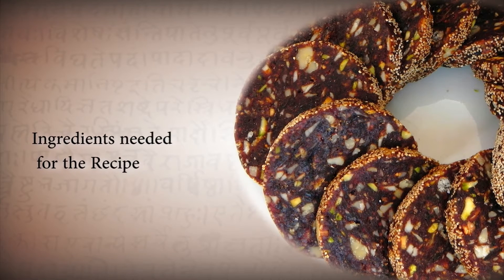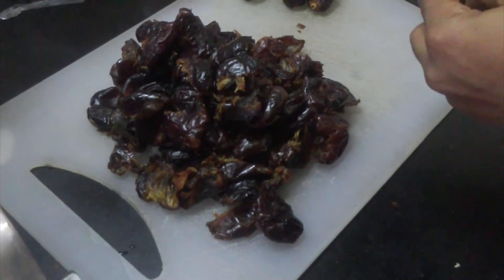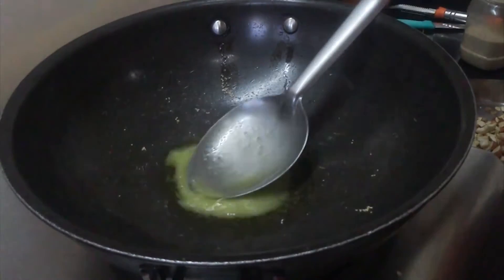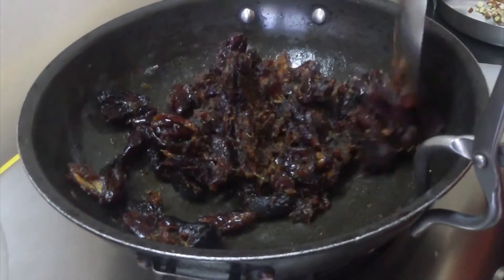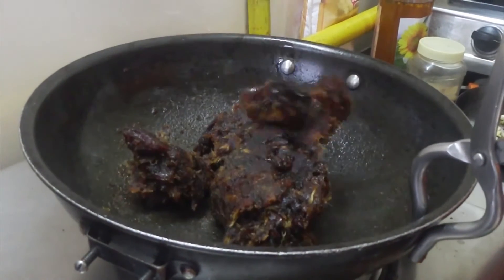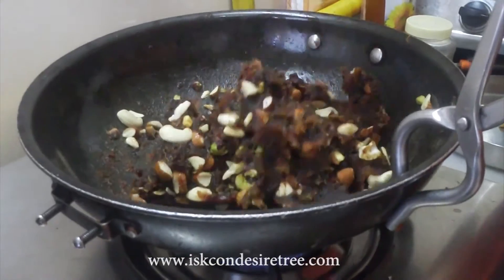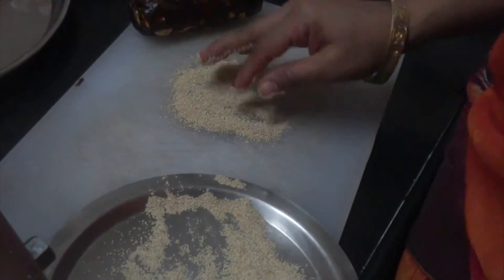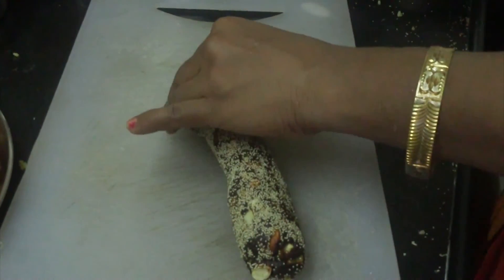Recipe - Khajur Roll